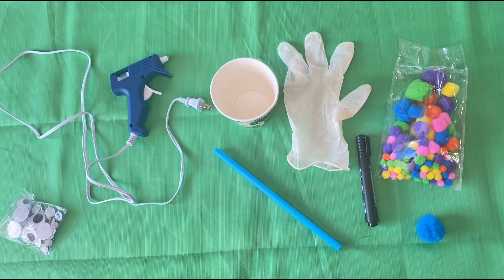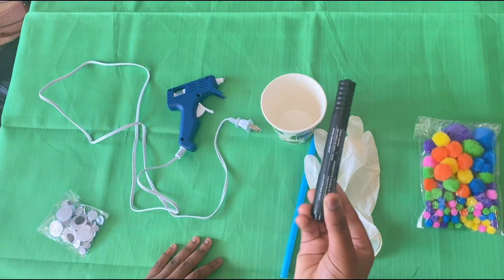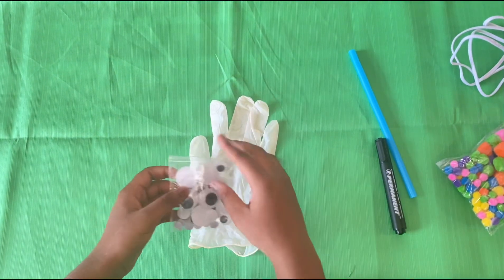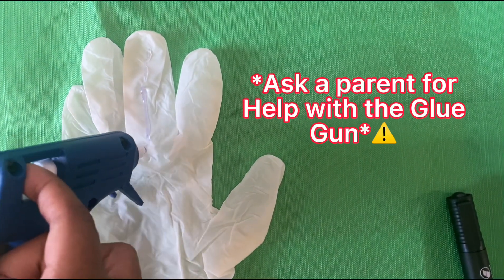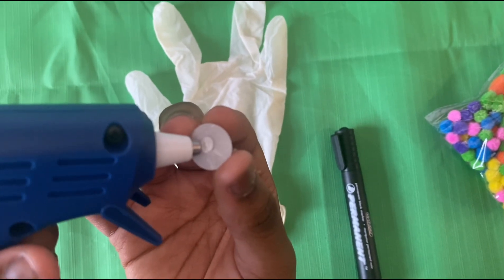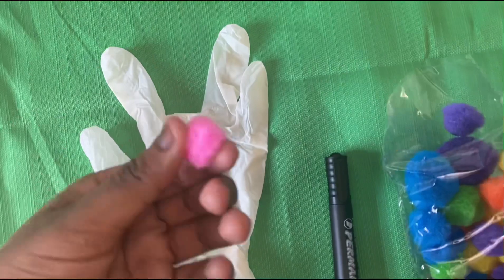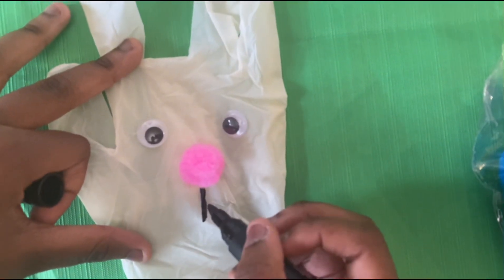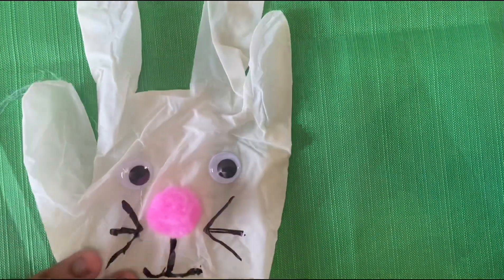How You Can Turn Gloves Into A Bunny!